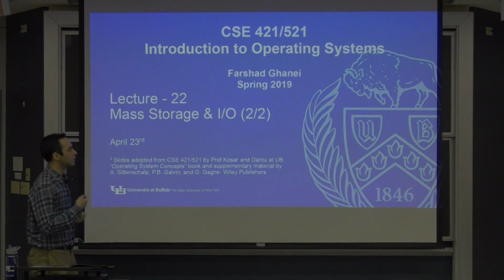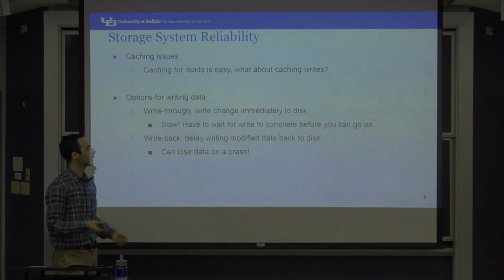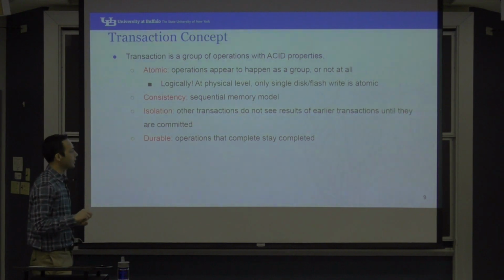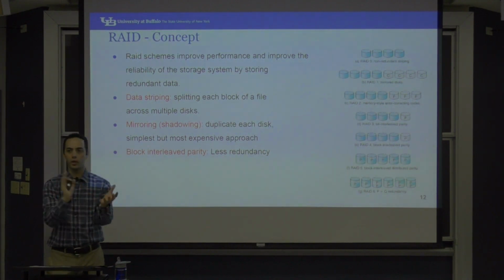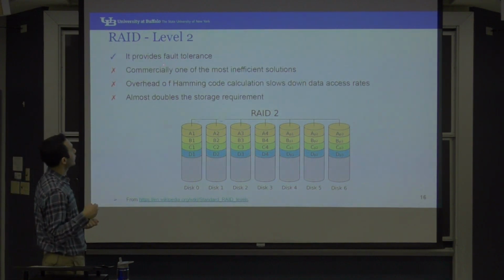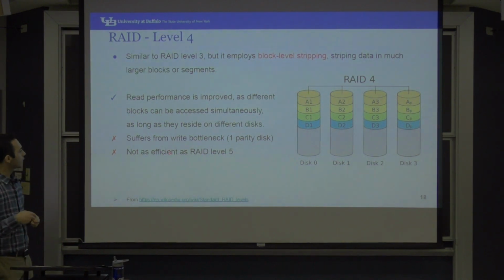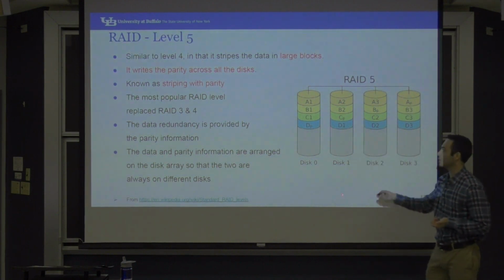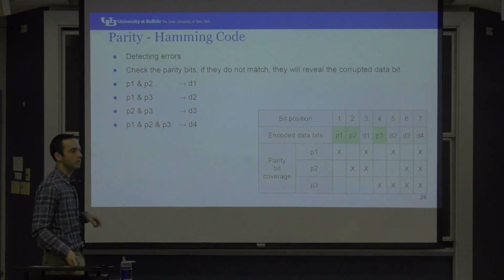Intro to OS - Mass Storage & I/O (2/2)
Lecture 22 - Mass Storage & I/O (2/2)
2019/04/23, University at Buffalo